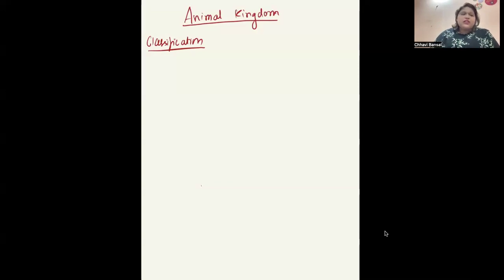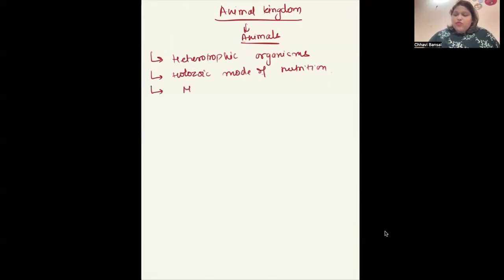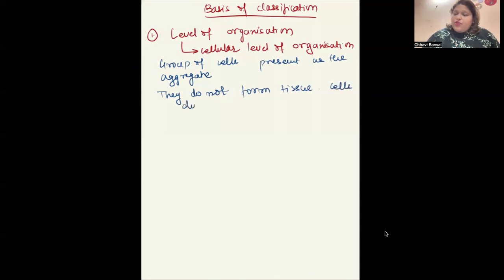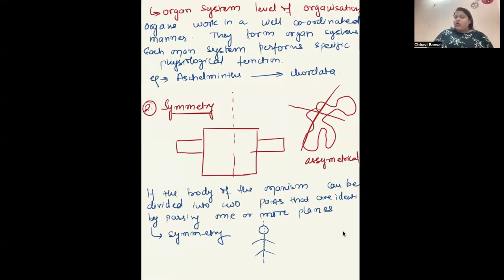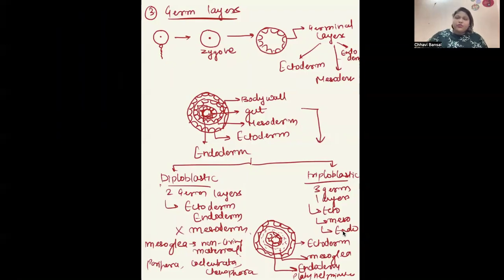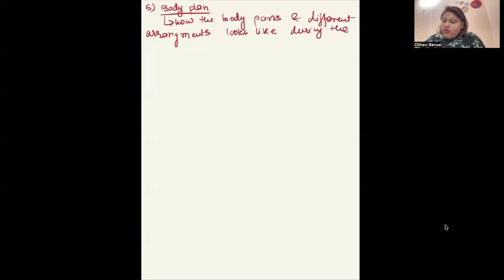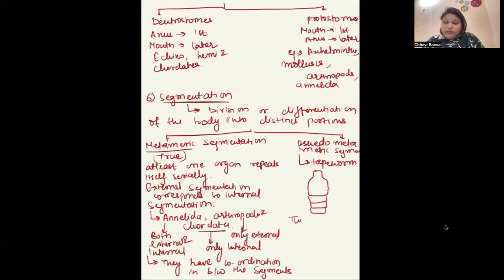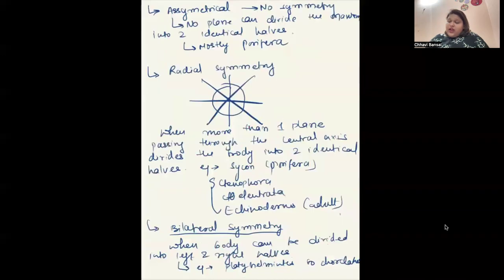Animal kingdom || Basis of Classification|| NEET2025 neet2025 Zoology animal kingdom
Animal kingdom, one of the toughest chapters to deal with. This video involves the basis of classification which will help with understanding the rest of the chapter. It includes level of organisation, Coelom, germ layers, segmentation, symmetry, circulatory system, segmentation, body plan, and other basis of classification of animal kingdom.